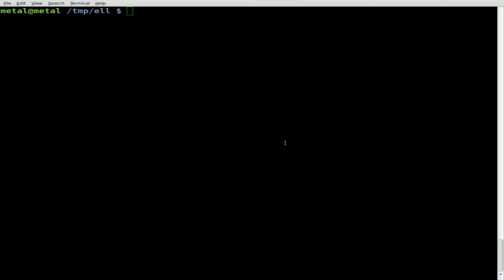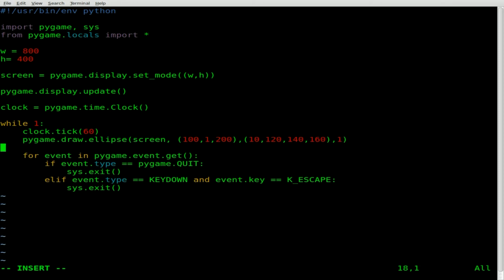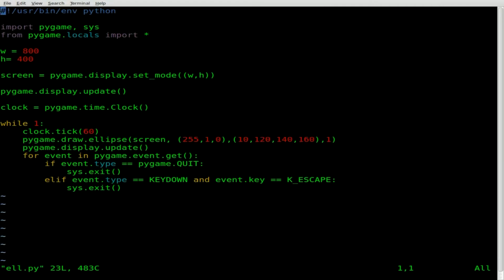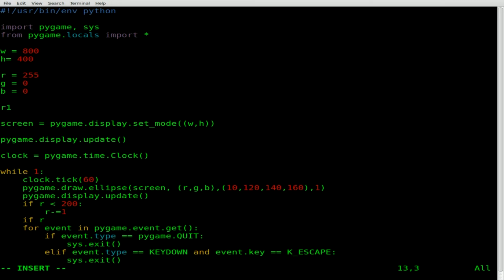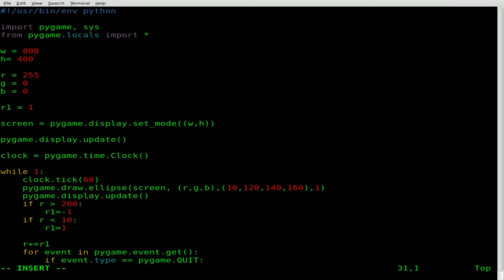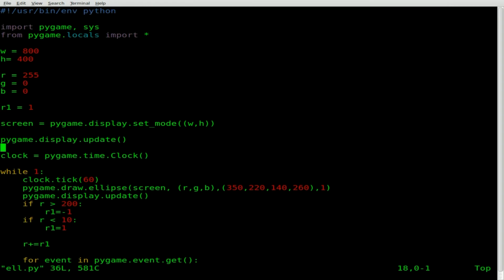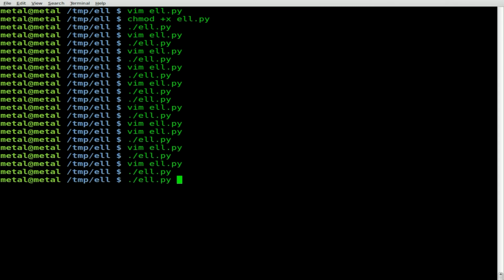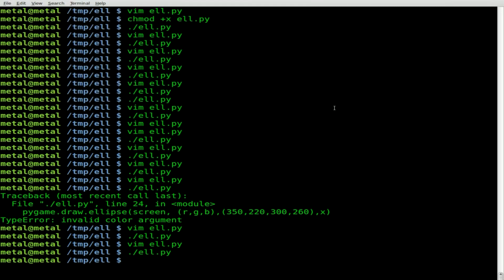Draw an Ellipse in PyGame - Python - Linux